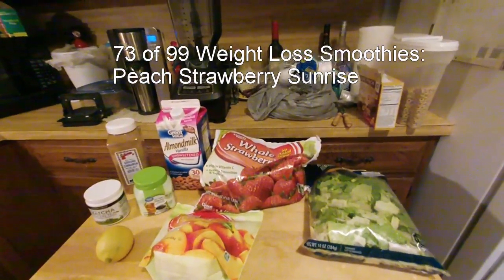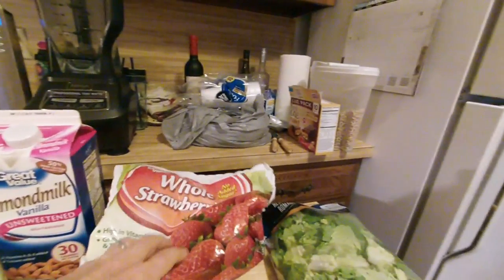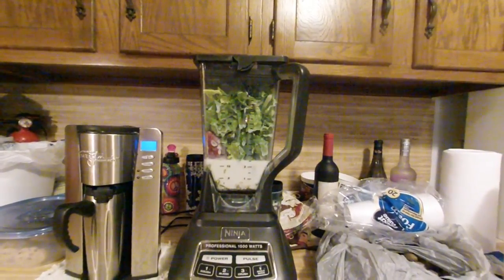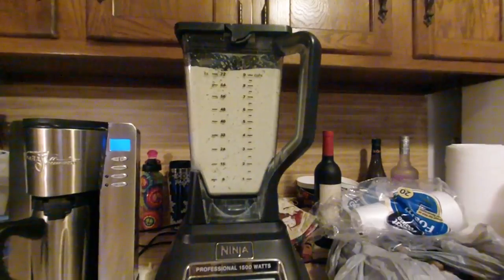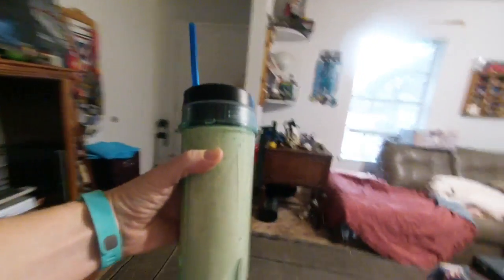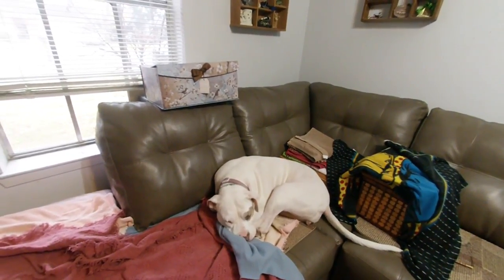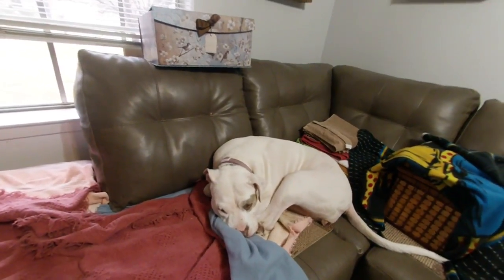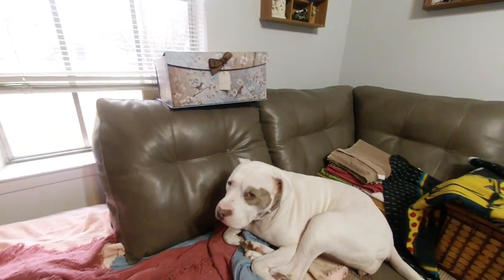73 of 99 Weight Loss Smoothies: Peach Strawberry Sunrise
Peach Strawberry Sunrise Recipe
1/2 Cup sliced peaches – frozen
½ Cup Strawberries - Frozen
1 Lemon, peeled
6 cups Romaine Lettuce
1/2 teaspoon cinnamon
1 scoop protein powder
2 cups almond milk
1 tsp Matcha Green Tea
1 tsp Stevia

292 calories, 45 grams carbs, 7 grams fat, 26 grams protein, 19 grams fiber